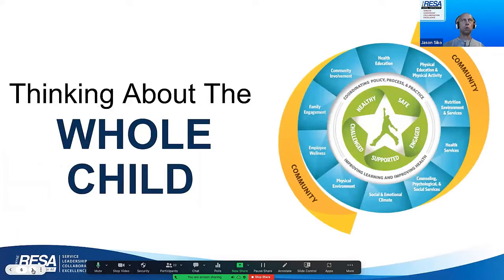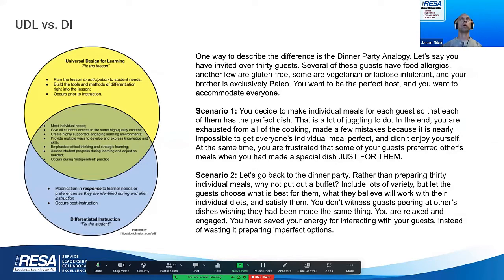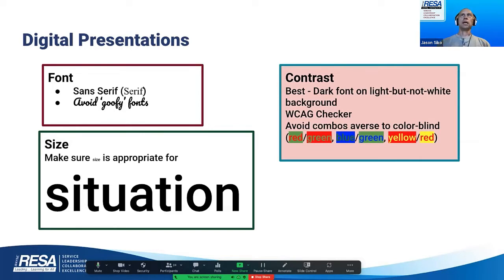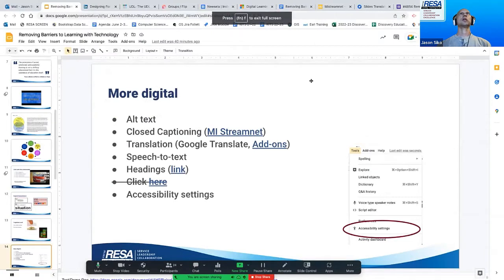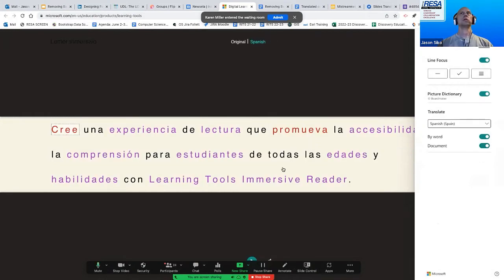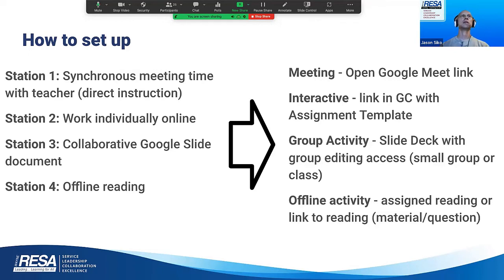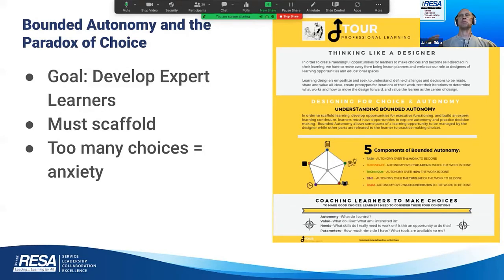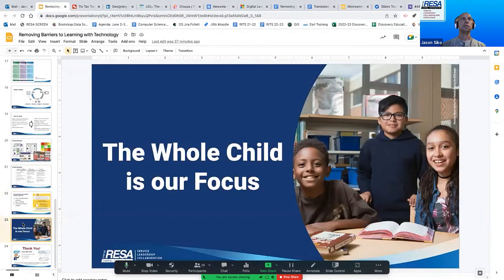Removing Barriers to Learning with Technology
Facilitated By: Dr. Jason Siko

This session provided participants with an overview of Universal Design for Learning (UDL), and how technology can be used to support its principles. Tools such as Immersive Reader, Google Translate, and various browser extensions can help students achieve by providing them with tools that are available to all learners, rather than providing specific options to certain students.